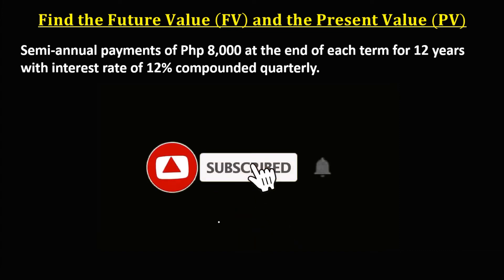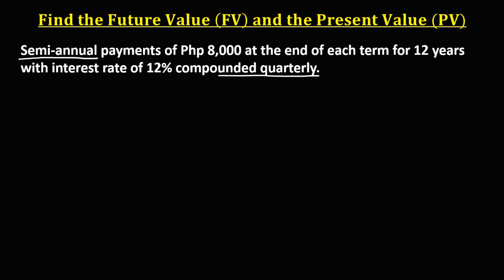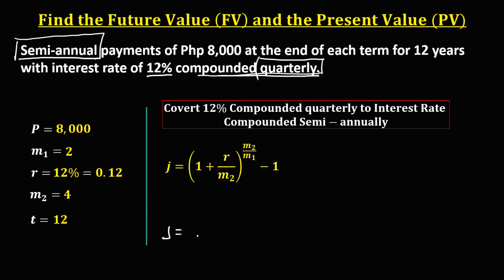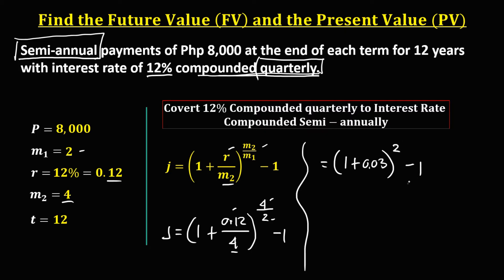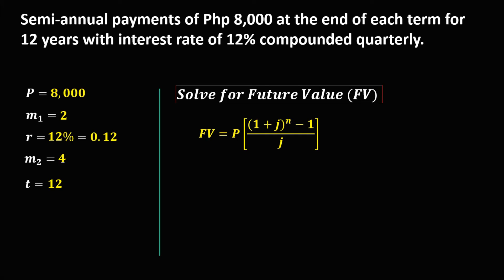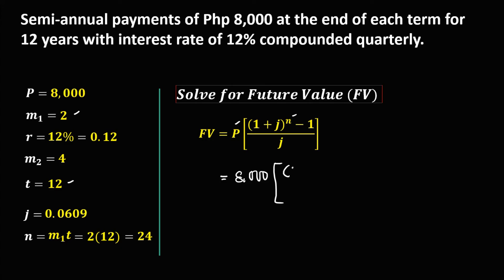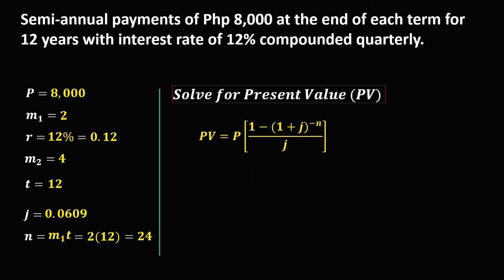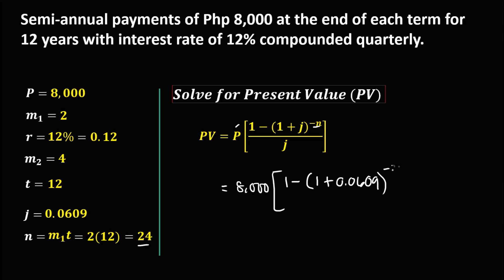GENERAL ANNUITY: SOLVING FOR FUTURE VALUE AND PRESENT VALUE